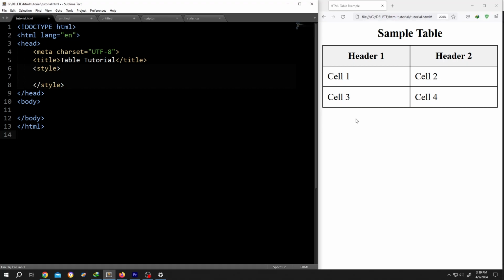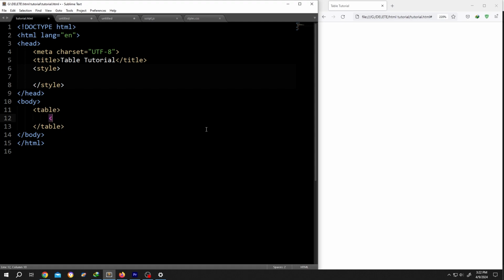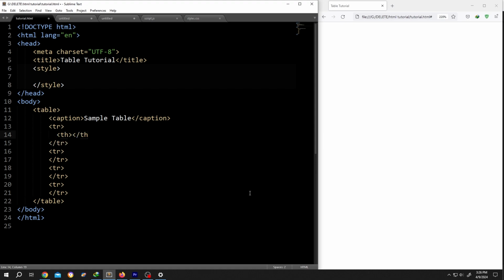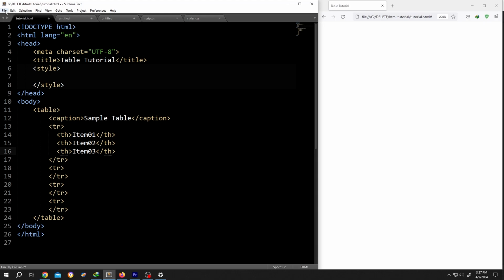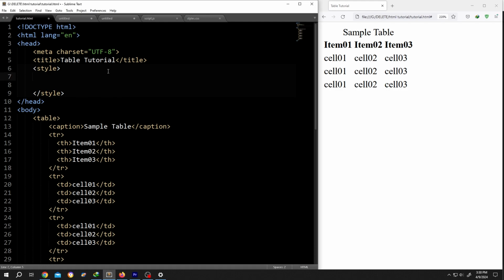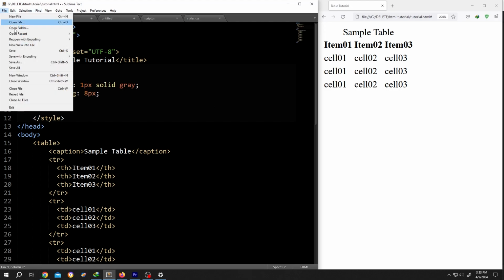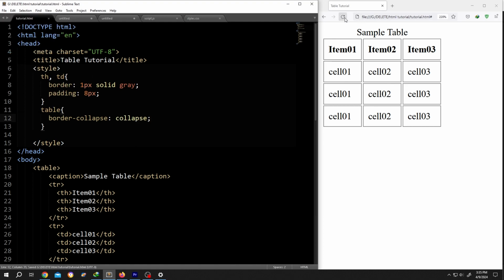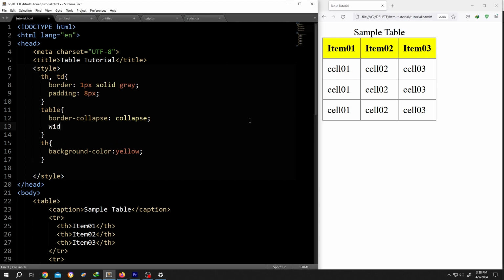Create Table | HTML and CSS Tutorial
In this tutorial, I will show you how to create a table and customize it using HTML and CSS. This is a beginner-friendly tutorial.